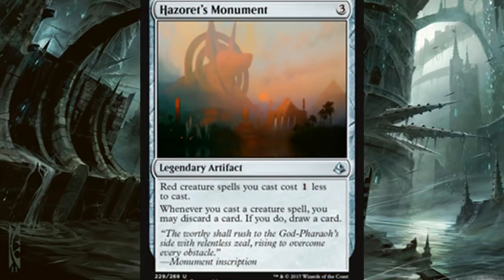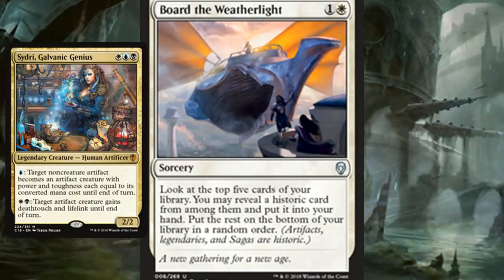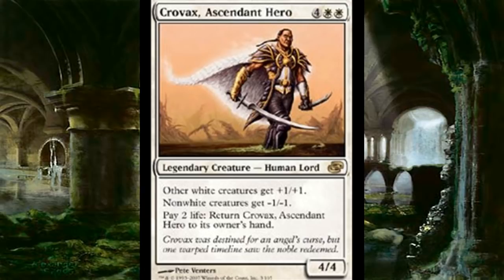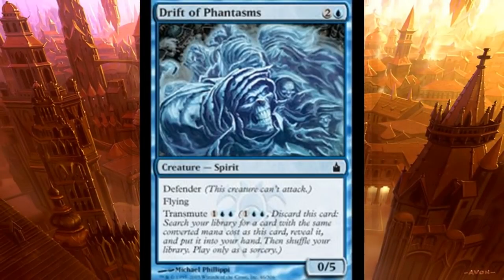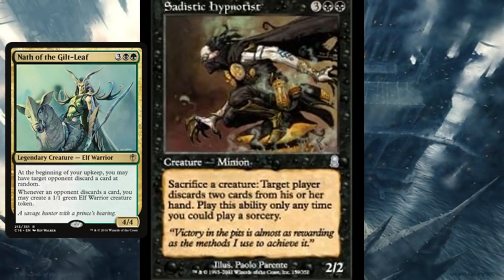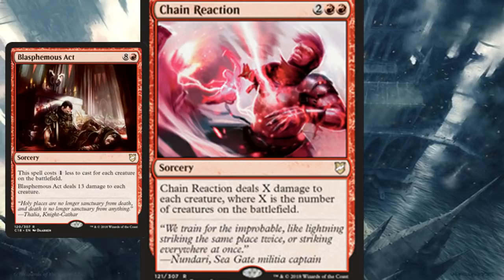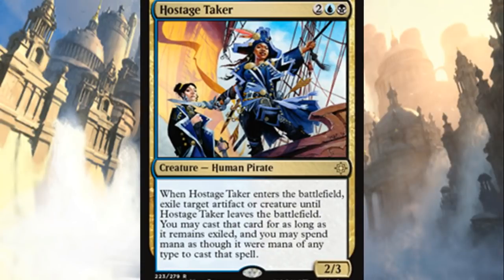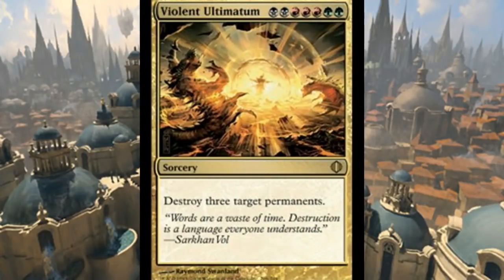Underrated Commander Cards #4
Another ten commander cards that I think you guys should consider for your decks.